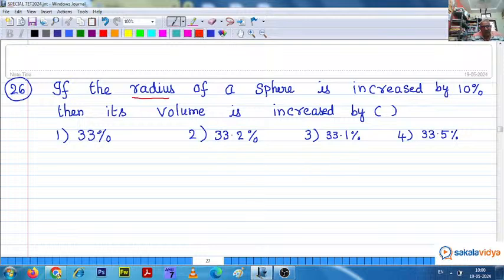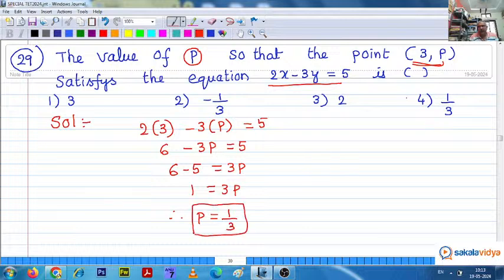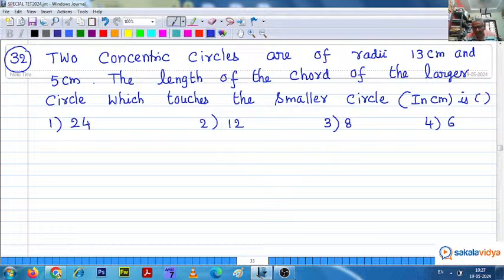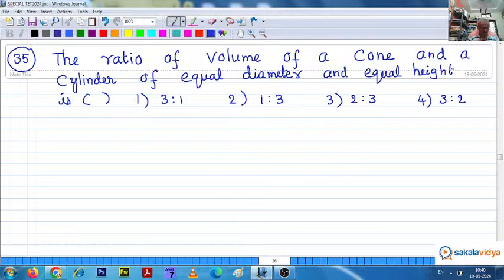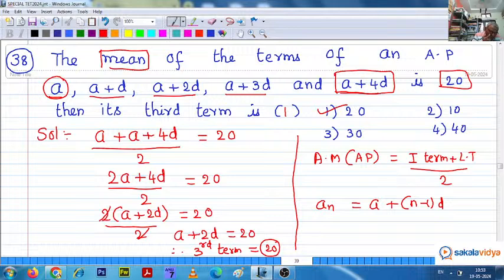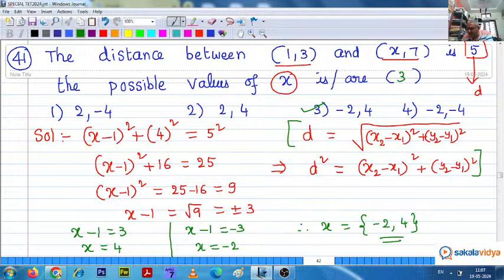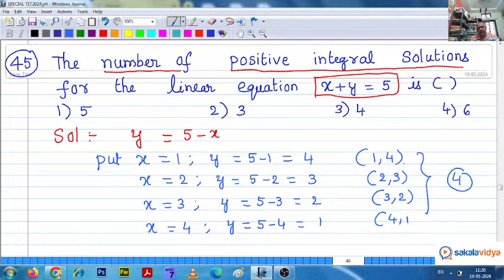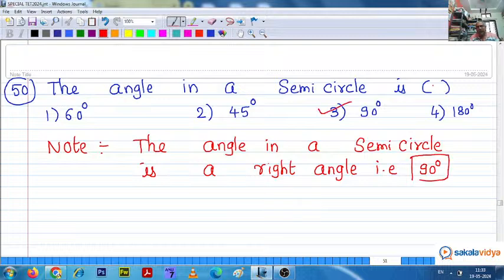TET-1&2||SPECIAL MARATHON SERIES- 02|DSC//SGT/SA/MATHEMATICS|AP & TG-2024#TOP50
FreeEAPMCET/TET/DSC/SA/SGT/MATHEMATICS CONTENT  Coaching by Murthy Sir . 100% free .